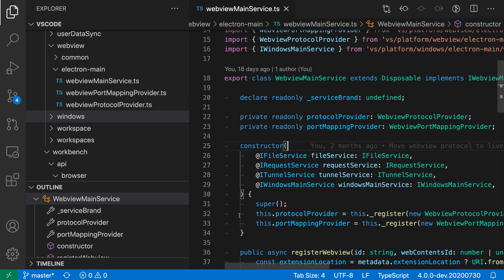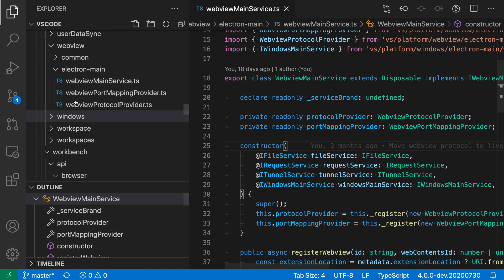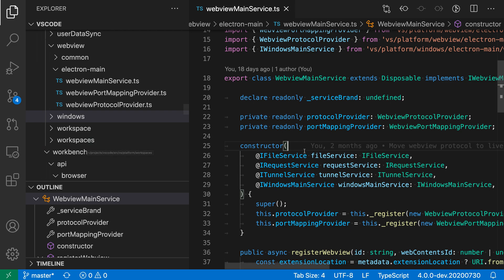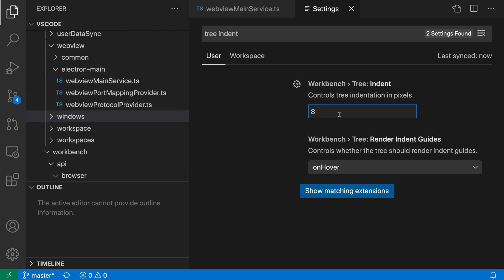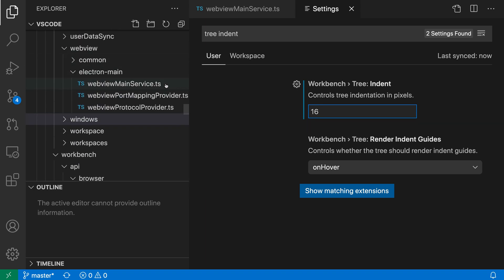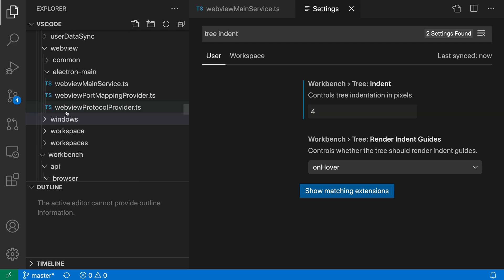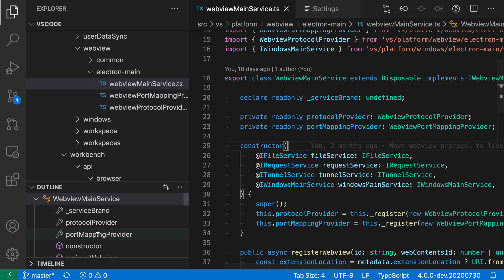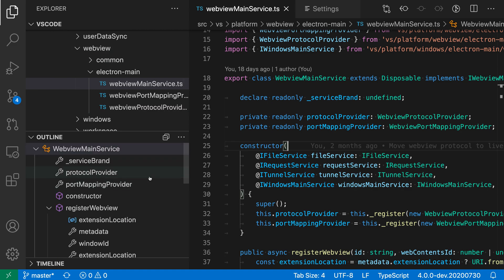VS Code tips — Increasing indent size in the explorer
Today's VS Code setting: workbench.tree.indent

Increase or decrease the visual indention of trees displayed in the workbench.

This setting applies to the explorer, as well as other tree views in VS Code such as the outline view